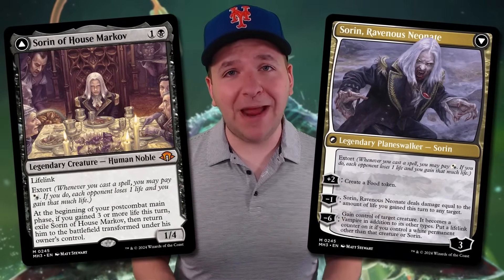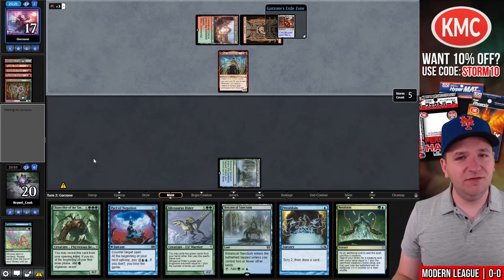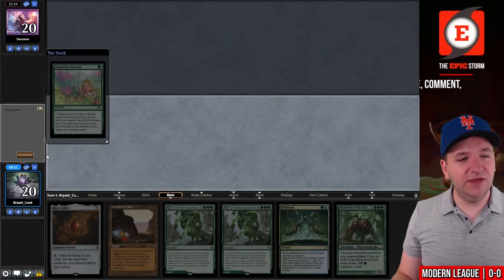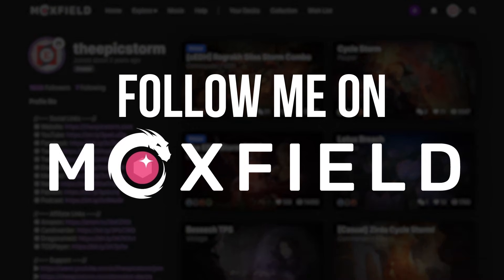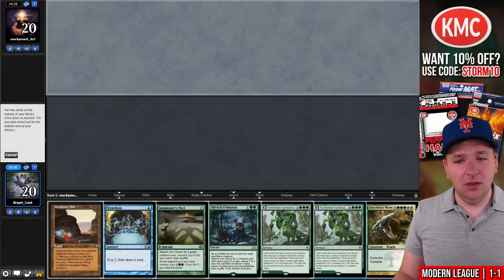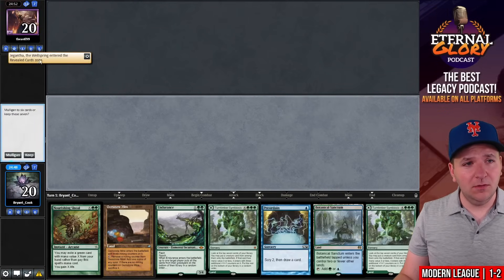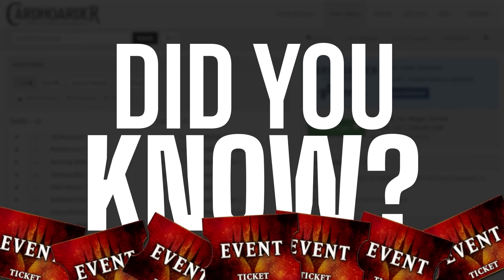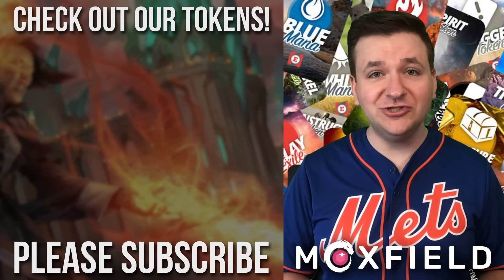A NEW WIN FOR NEOBRAND! Sorin of House Markov — Modern Horizons 3 (MTG MH3) | Magic: The Gathering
Bryant Cook plays NeoBrand in a Modern League on Magic: The Gathering Online! These matches were played on: 06/13/24

The goal of NeoBrand is to cast an Allosaurus Rider using its alternate casting cost and then sacrifice it to either Neoform or Eldritch Evolution to search your library for Griselbrand. At this point, we activate our Griselbrand to draw seven cards a few times until we draw into Nourishing Shoal. We can now search our library for Autochthon Wurm to gain the most life possible.

With the inclusion of Mox Amber for black mana, we can cast another Mox Amber and then Sorin of House Markov. After flipping Sorin due to the number of Nourishing Shoals we've cast, we use Sorin's -1 ability to deal lethal damage.

This innovative twist showcases the power and versatility of Sorin of House Markov from Modern Horizons 3 (MTG MH3), making Neobrand an even more formidable deck in the current meta. Don't miss out on this new win!

00:00 — Intro
00:14 — Deck Tech
03:59 — Round 1 vs. Ruby Storm with Gorzone
14:42 — Round 2 vs. ufter101 with Energy Aggro
19:32 — Round 3 vs. muckymuck-dc5 with Death & Taxes
24:42 — Round 4 vs. tbrandyl99 with Gruul Prowess
31:22 — Round 5 vs. RodneyBedell with Jeskai Breach
35:49 — Wrap-up